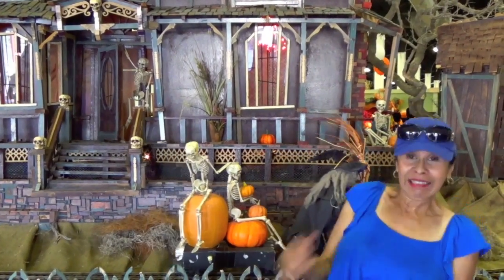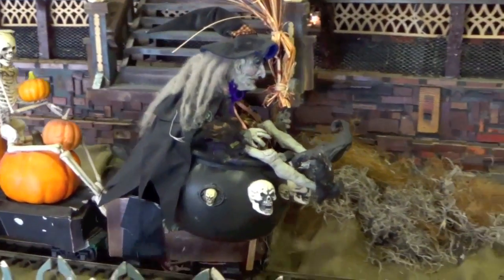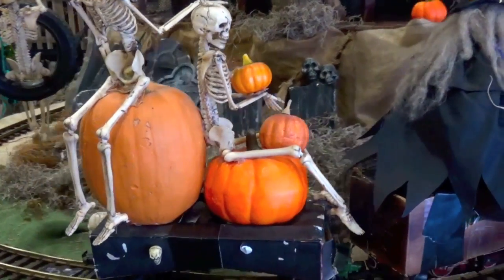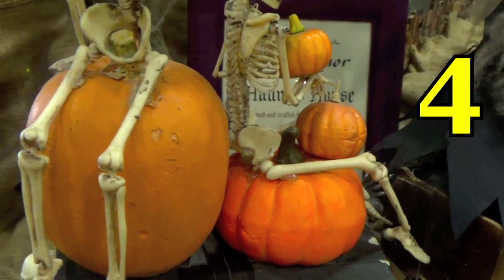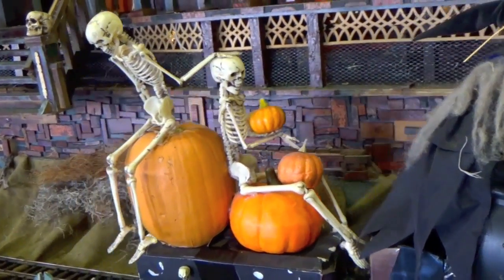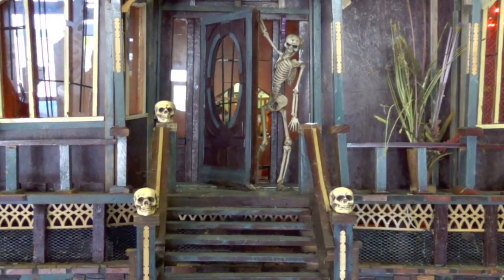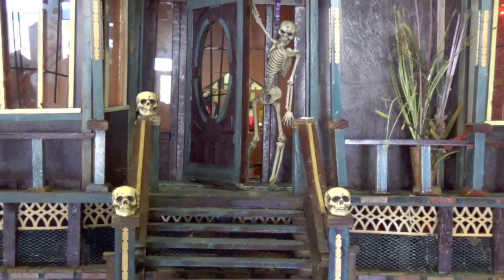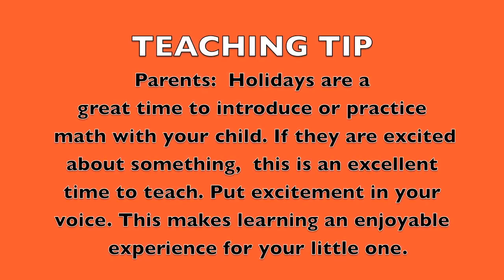MATH for KIDS Toddlers, Preschoolers, etc.. - Halloween Fun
Kids like toddlers and preschoolers like Halloween. A great time to introduce math numbers into their vocabulary. When a child is having fun, it is easier for him/her to retain information.